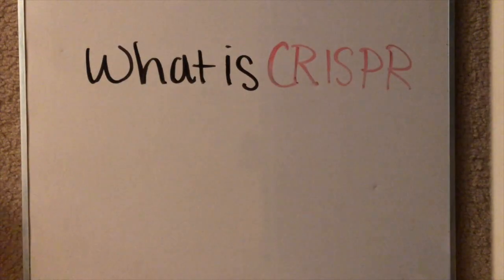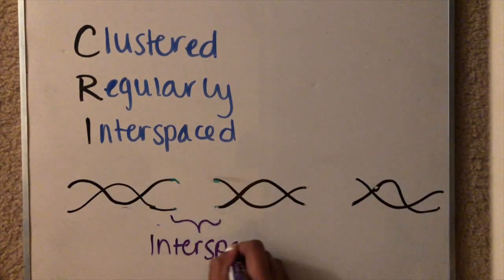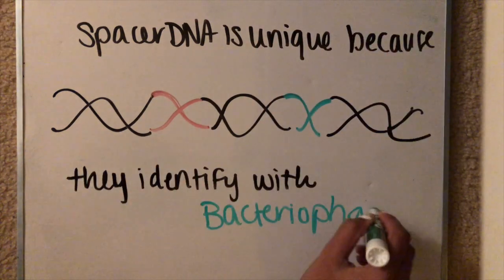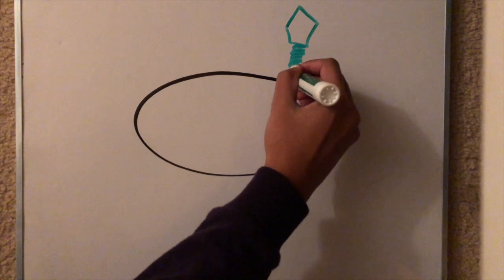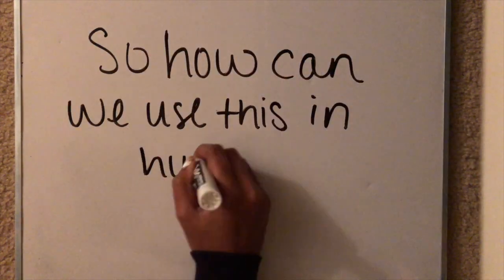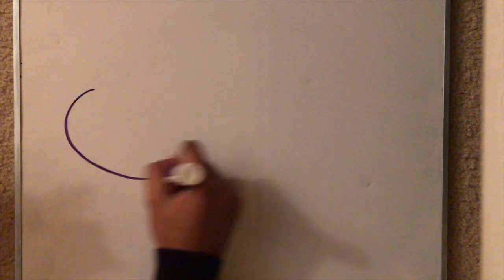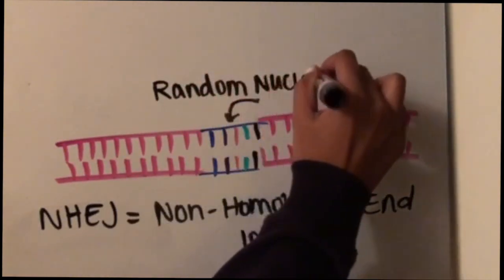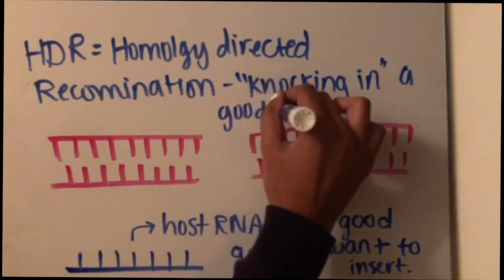CRISPR/Cas 9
This video is about CRISPR